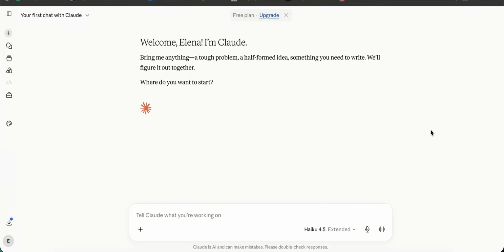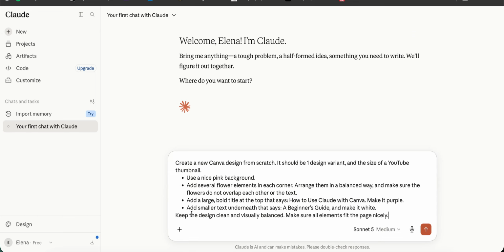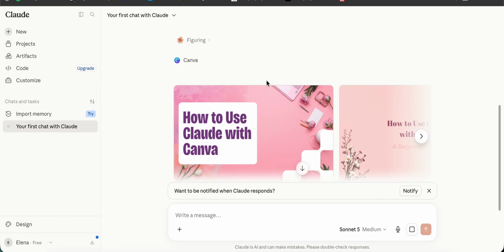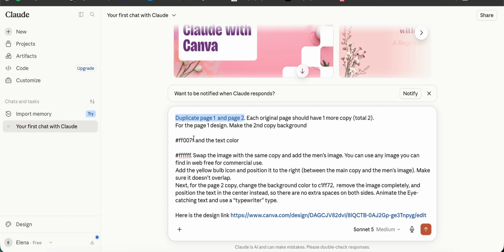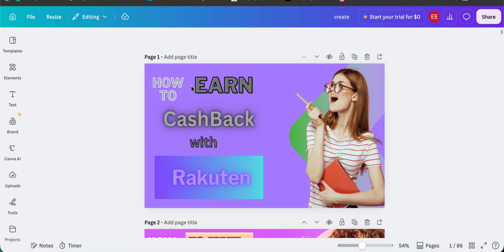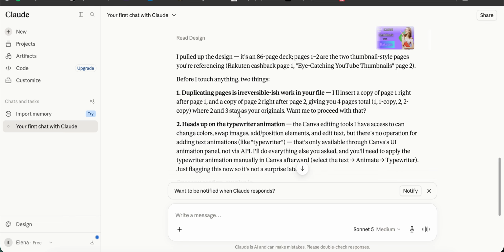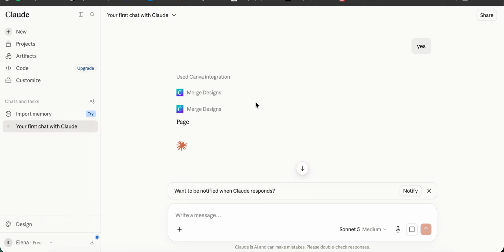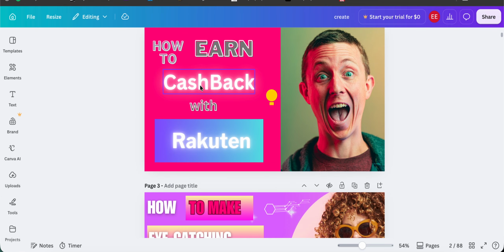How to Use Claude with Canva | AI Design Tutorial for Beginners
Learn how to use Claude AI with Canva to create stunning designs in minutes!

In this beginner-friendly tutorial, I show you step-by-step how to:
✅ Set up Claude with Canva integration
✅ Ask Claude to generate design instructions
✅ Use AI prompts to create professional layouts
✅ Edit color schemes, add images, and animate text

Timestamps:
0:00 - Introduction
0:45 - Setting up Claude + Canva
2:15 - Creating your first design with AI
4:30 - Customizing colors & layouts
6:45 - Adding images & animations
8:10 - Exporting & next steps

💡 **Pro Tips:**
- Be specific with your design requests for better results
- Use color hex codes for exact brand colors